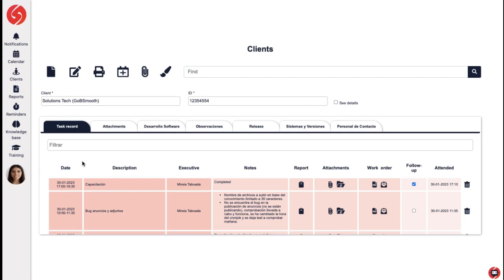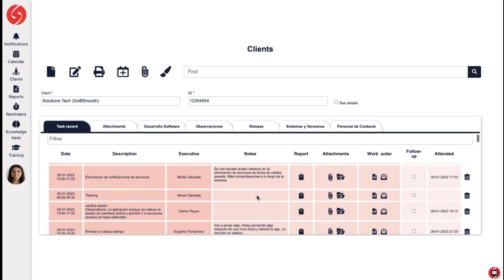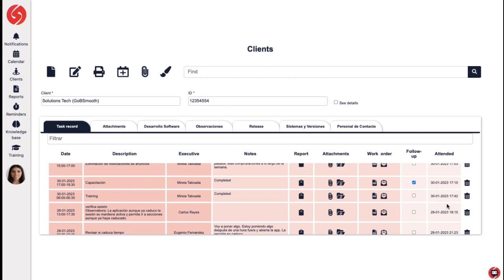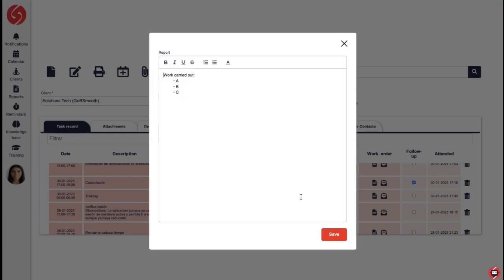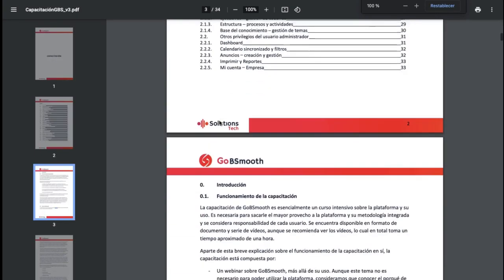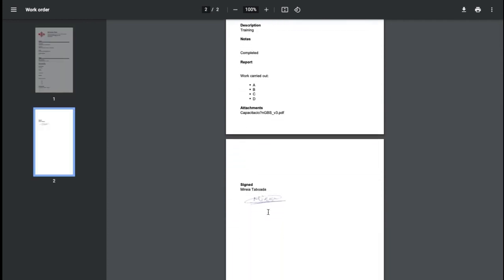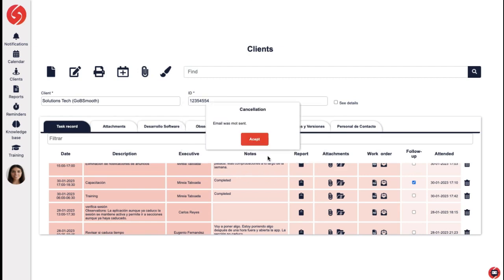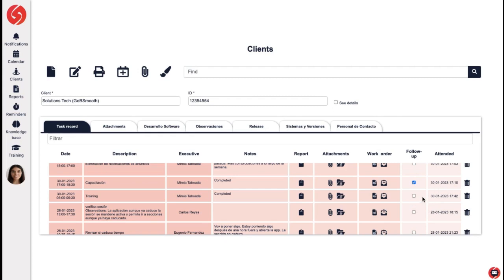7 Task record